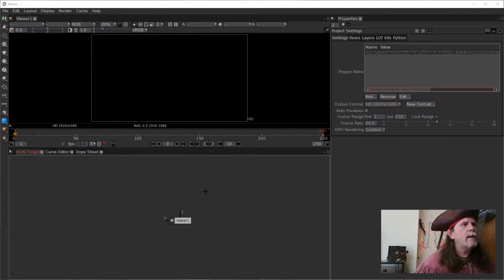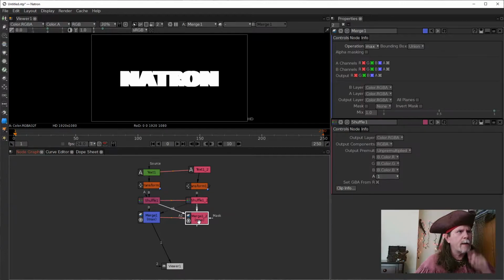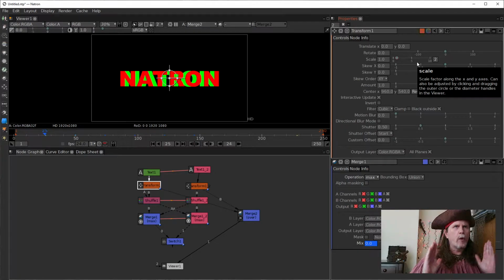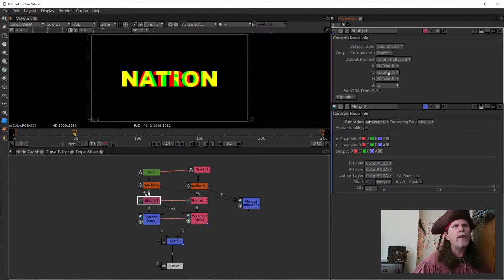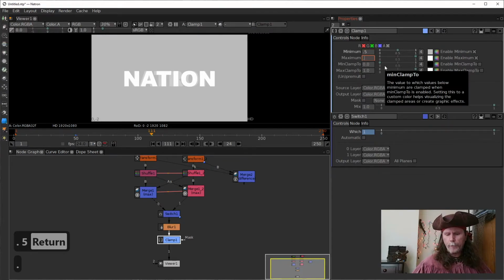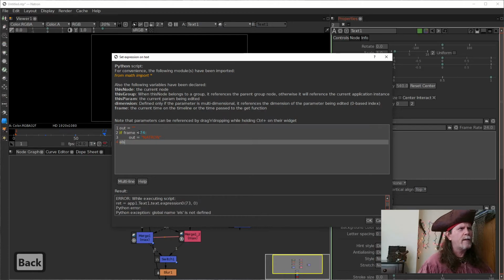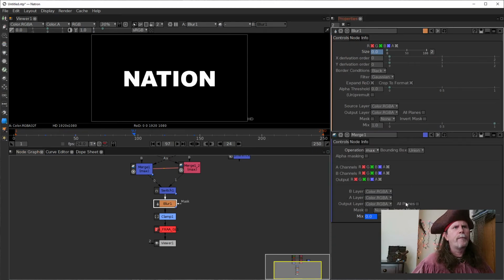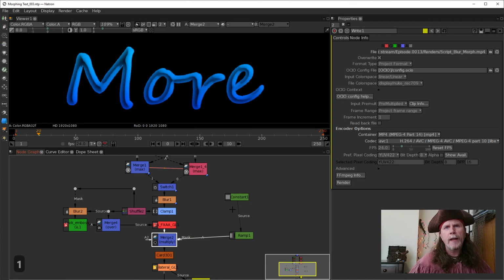VFX with Natron - E0016 - Simple Text Morphing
In this episode we will be exploring a simple morphing technique that is useful for text.

Live stream from May 16, 2020

With:
Pirate Bill